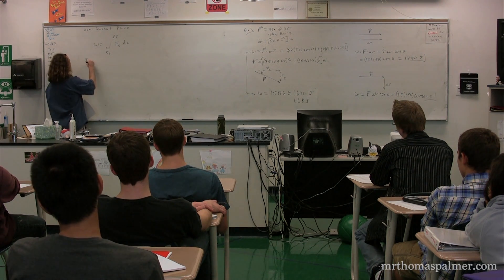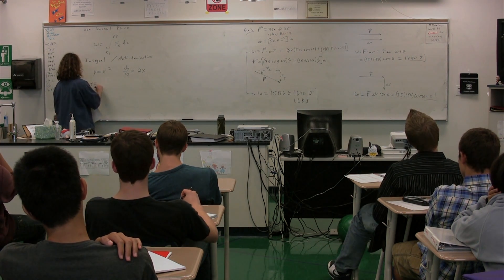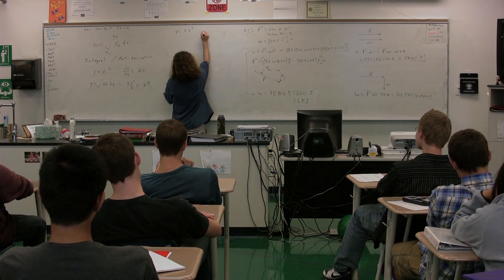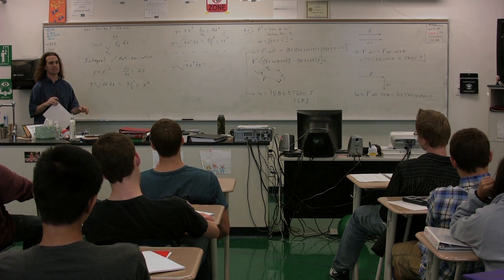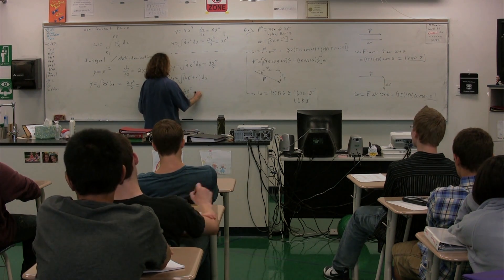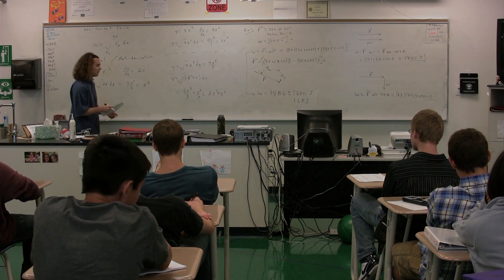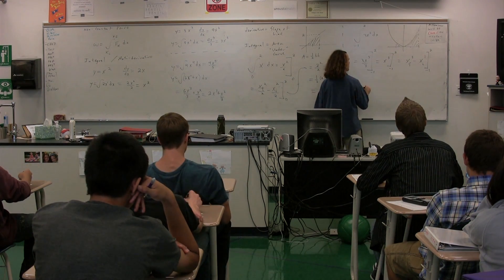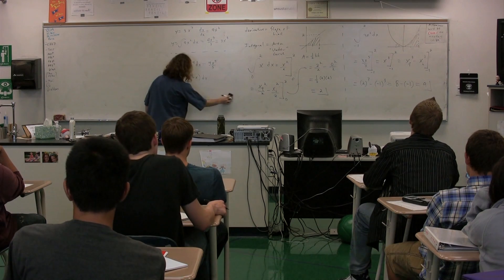Introduction to the Integral or Anti-Derivative for use in Work from a Non-Constant Force